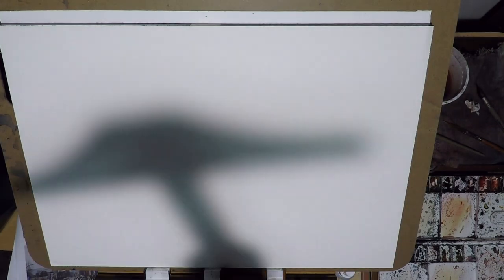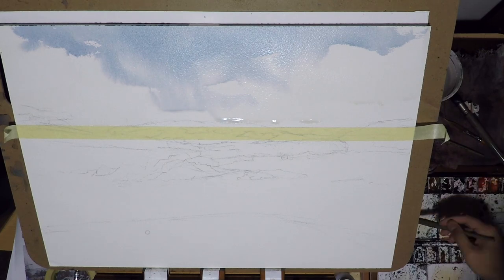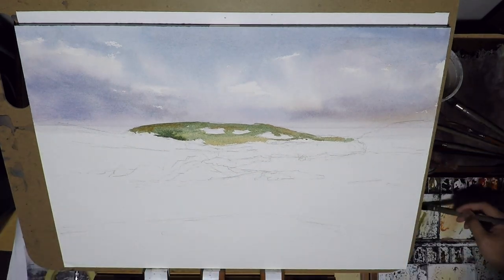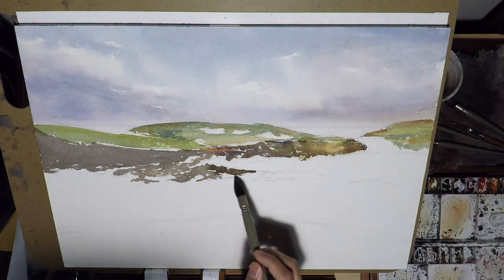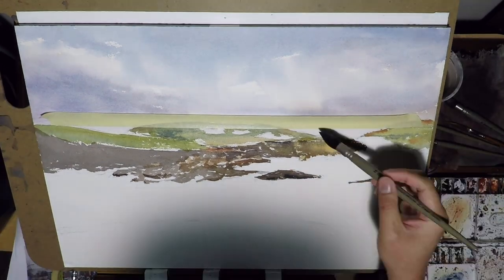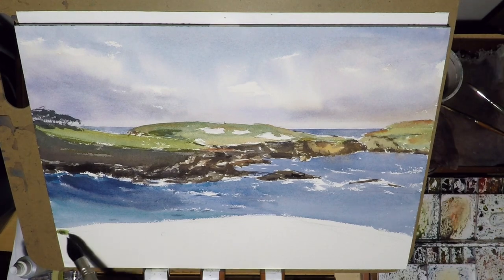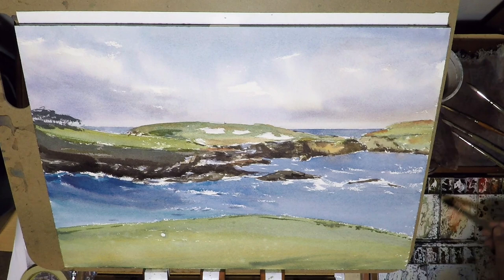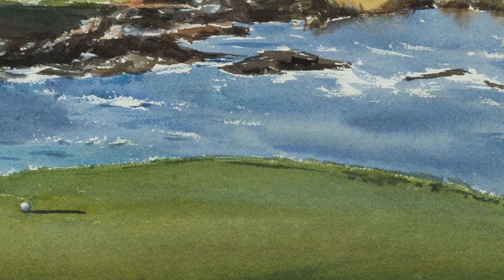Update and Quickie